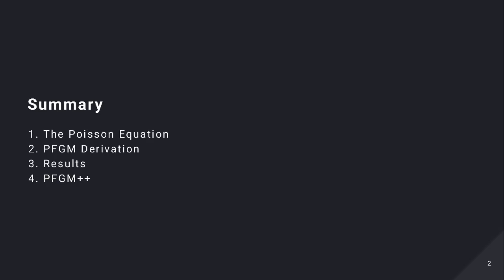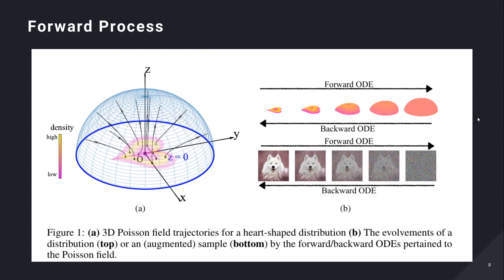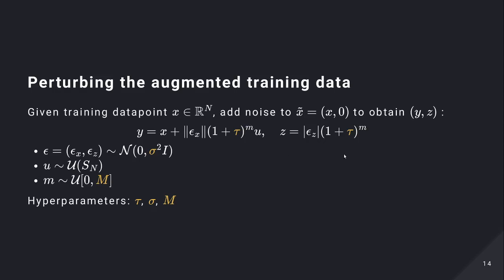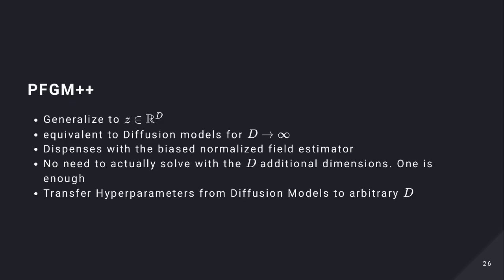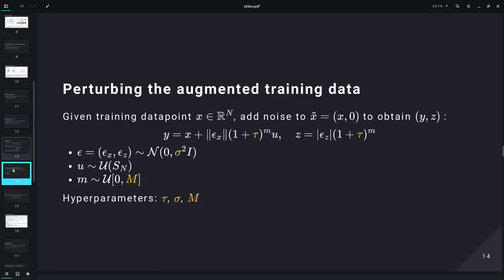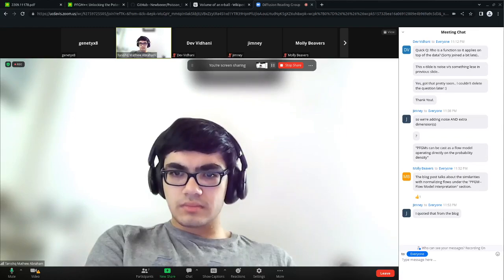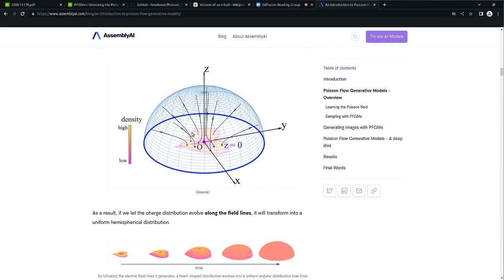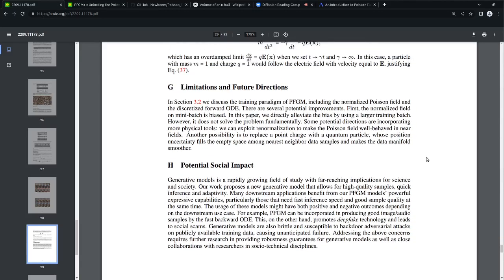Diffusion Study Group #21 - EleutherAI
Poisson Flow Generative Models